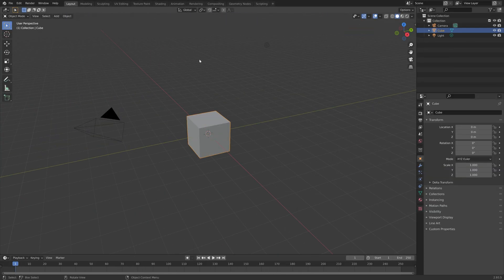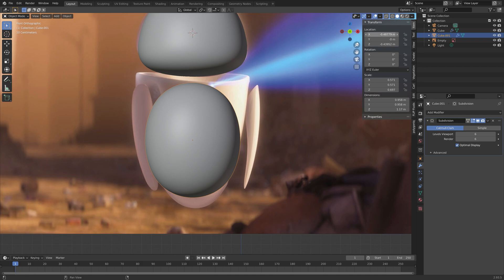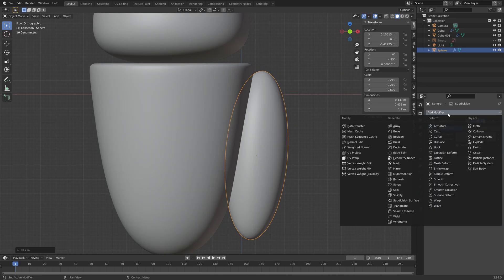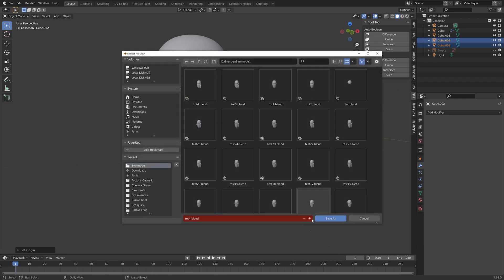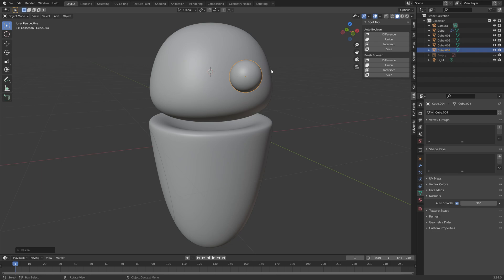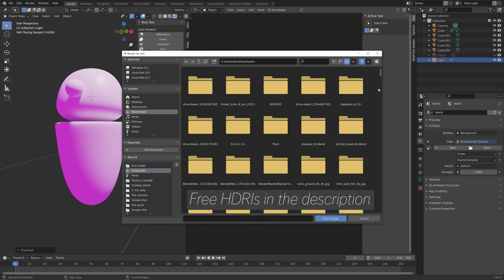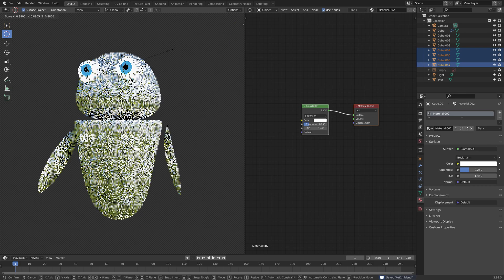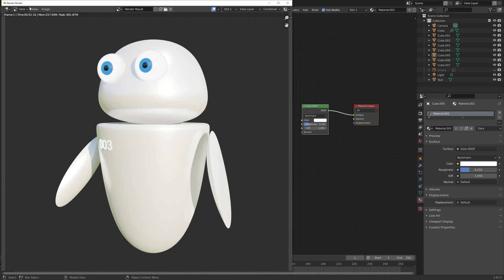[2.93] Blender Tutorial: Quick Baby Robot for Beginners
Learn how to make a cool robot in blender in less than 18 minutes. Beginner friendly!